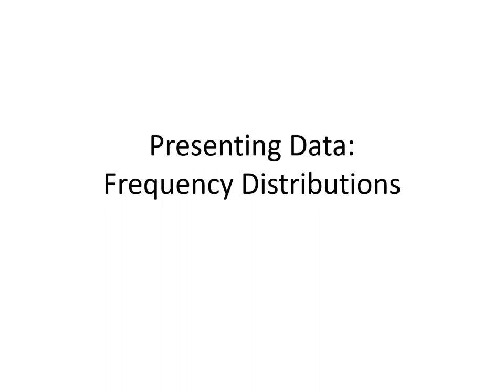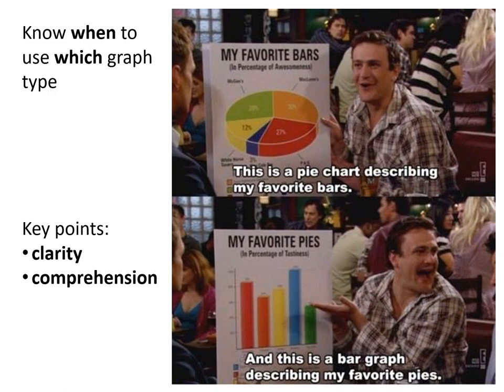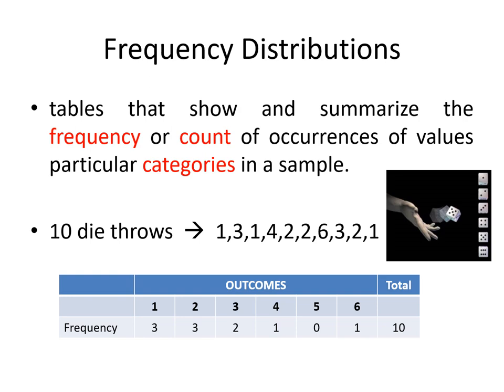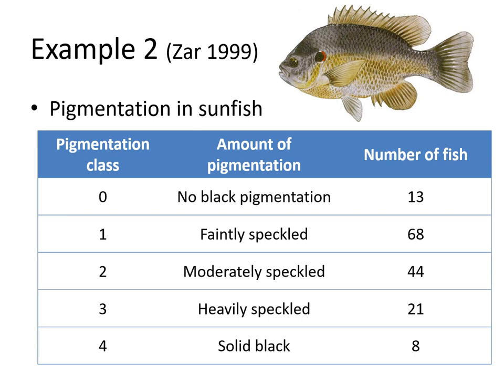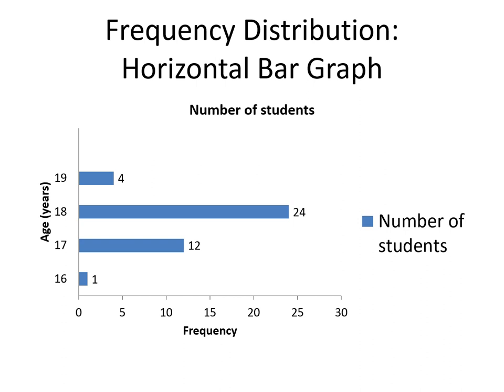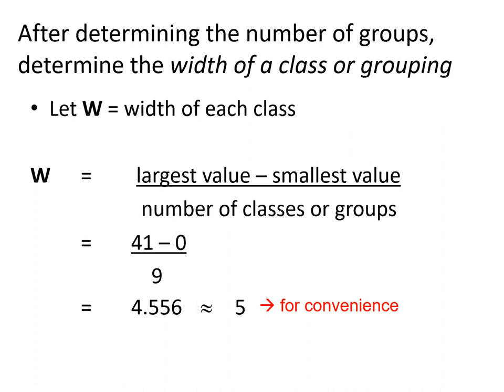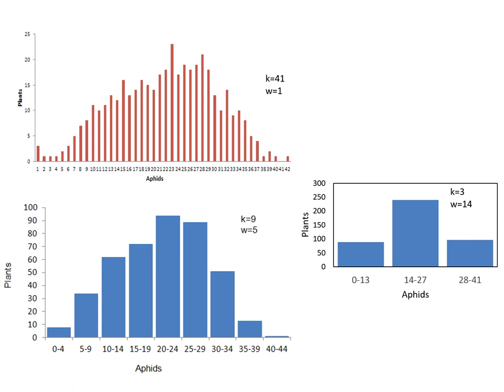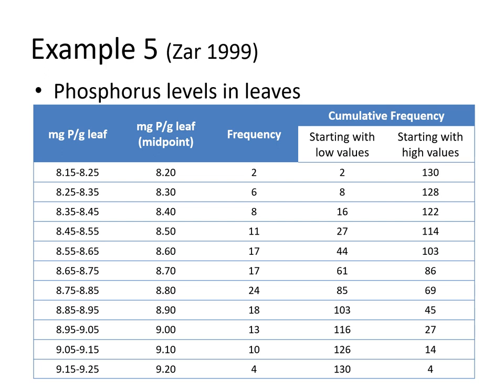Lecture 2: Frequency Distributions (Presenting Data)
Prof. Rom Dizon talks about frequency distributions in the context of presenting data. Learn how to create graphs that effectively (and accurately) communicate your research. Find out how and when to use specific types of graphs to better emphasize key information and trends.

Tune in to the very end to listen to Prof. Rom talk about some of his previous work on coral restoration.